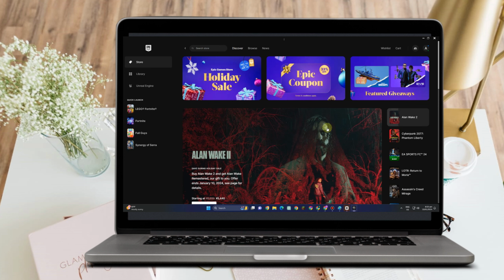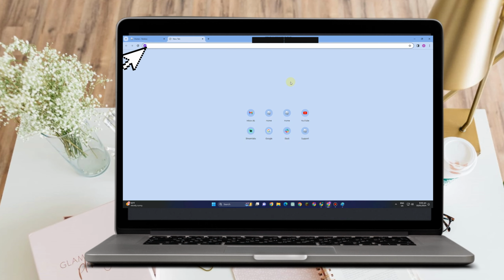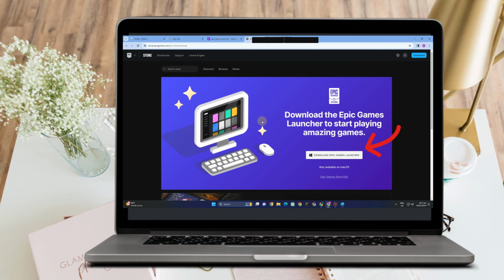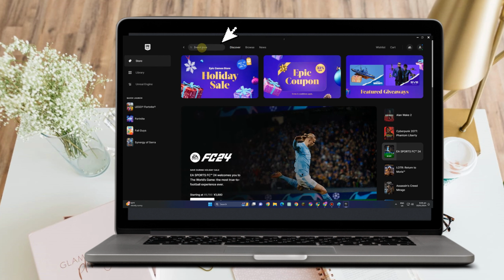How To Download Lego Fortnite On PC (Full Guide)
🎮 Dive into a World of Blocky Battle Royale: Learn How to Download Lego Fortnite on PC! 🌟

👋 Hey, gaming enthusiasts! If you're a fan of Fortnite and Lego, we've got the ultimate mashup just for you – Lego Fortnite! In this step-by-step tutorial, we'll guide you through the process of downloading and installing Lego Fortnite on your PC, bringing a whole new dimension to your gaming experience.

🔧 Whether you're a Lego-building pro or a Fortnite champion, this tutorial is tailored for everyone. Discover the seamless integration of your favorite brick-building world with the action-packed excitement of Fortnite – it's a gaming adventure like never before!

📌 What You'll Learn:
1️⃣ Where and how to download Lego Fortnite for PC.
2️⃣ Step-by-step installation guide for a hassle-free setup.
3️⃣ Tips on optimizing your PC for the best Lego Fortnite experience.
4️⃣ Exploring the unique features and gameplay of Lego Fortnite.

🌈 Unleash Your Creativity:
Immerse yourself in the colorful and blocky world of Lego Fortnite, where creativity meets intense battle royale action. Build and battle your way to victory in a game that combines the best of both gaming realms.

👍 If you're excited about the Lego Fortnite fusion, don't forget to hit the like button, subscribe for more gaming goodness, and ring the notification bell to stay updated on the latest Lego Fortnite news and tutorials!